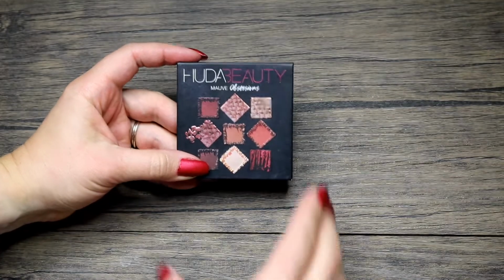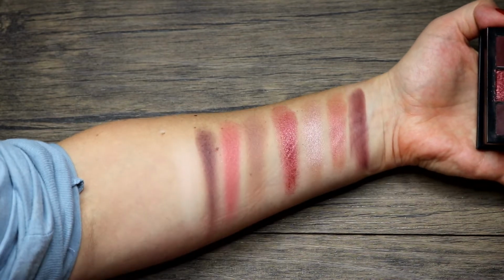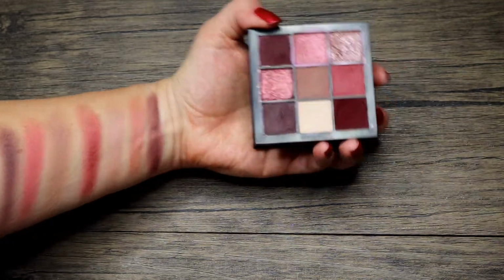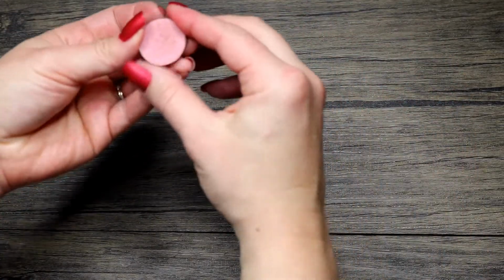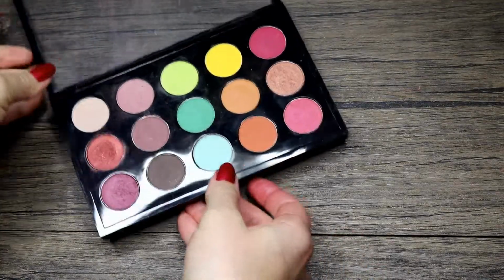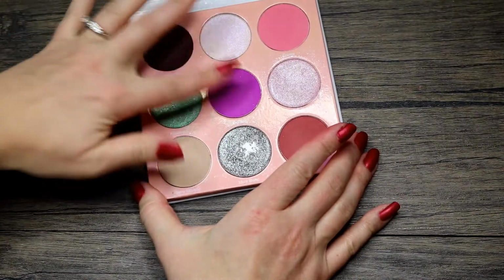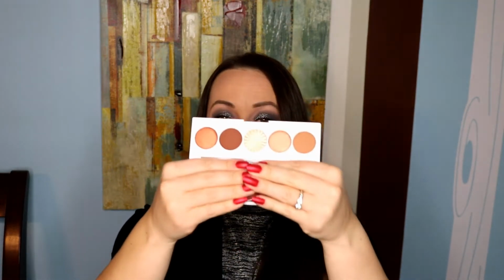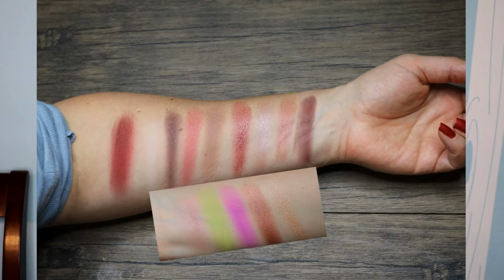Tiny Pans + Pan Those Eyeshadows Intro | Pan that Palette 2021 | Huda Mauve Obsessions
For the moment I am going to combine the Pan that Palette: Tiny Pans Project from the PANtastic Ladies Collab group and the Pan Those Eyeshadows Project that I  was inspired to do from Alejandra Lissette. I will be focusing on the Huda Beauty Mauve Obsessions Palette for the Pan that Palette Tiny Pans and a rotating selection of eyeshadow palettes for Pan Those Eyeshadows.

Products Mentioned.
Huda Beauty Mauve Obsessions Palette
Anastasia Beverly Hills Blushing Eyeshadow
MAC ShockFactor
Juvias Place Douce Palette Custard
Butter London Natural Goddess Queen
Ofra Signature Luxe Palette Rodeo Drive

Nails:
Zoya Amal

Leigh Ann Makeup Mugwump Makeup Mugwump